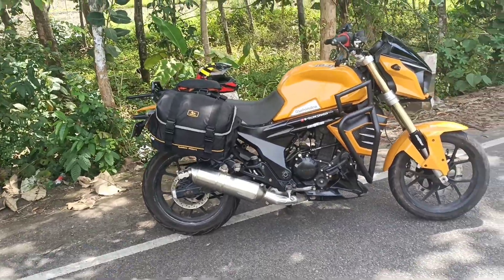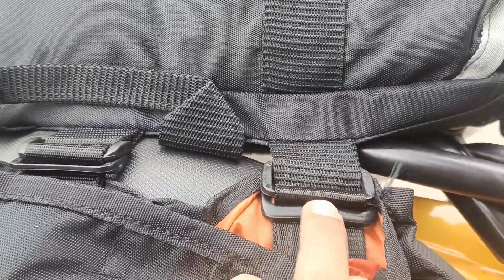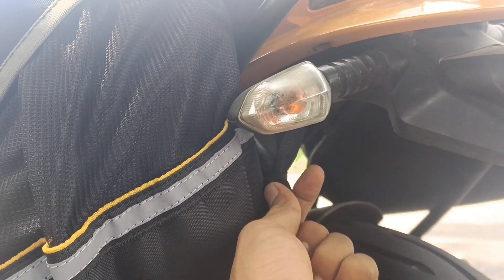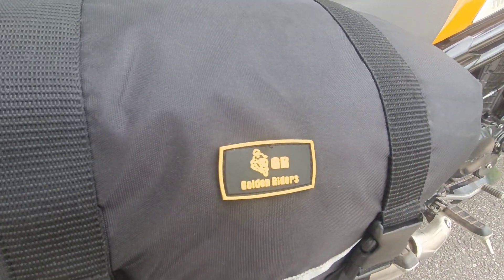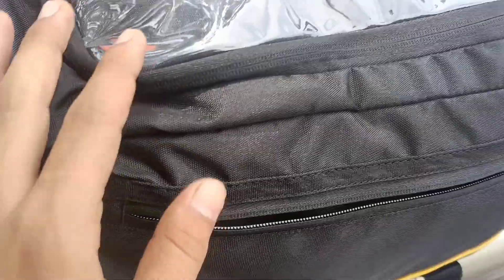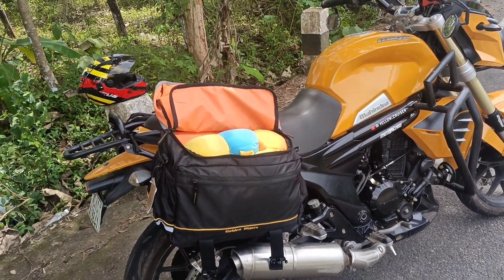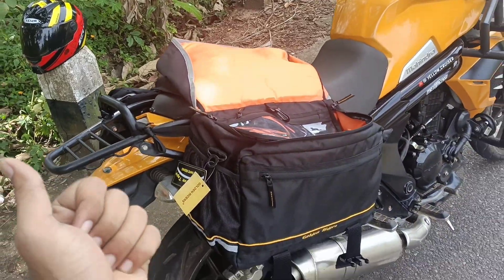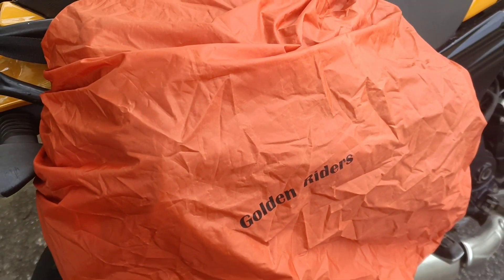Most EfficientTouring Setup On Mojo🔥 കുറഞ്ഞ പൈസക് നല്ലൊരു SaddleBag🔥😍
വീഡിയോ ഇഷ്ടപ്പെട്ടാൽ ലൈക് ചെയ്യാൻ മറക്കല്ലേ...
keep touch with me...

🔥Product Link

🔥Goldenriders Instagram